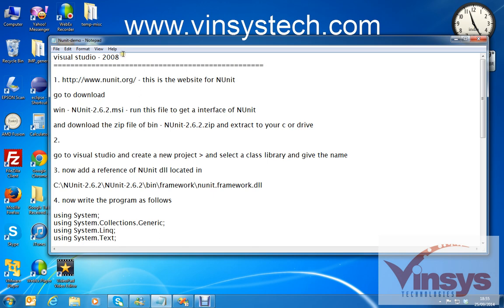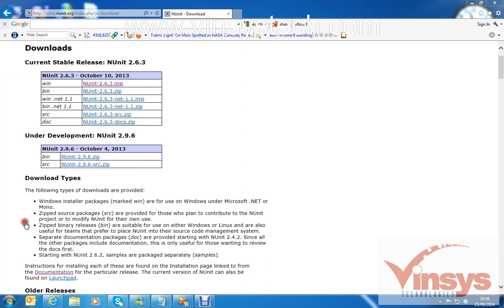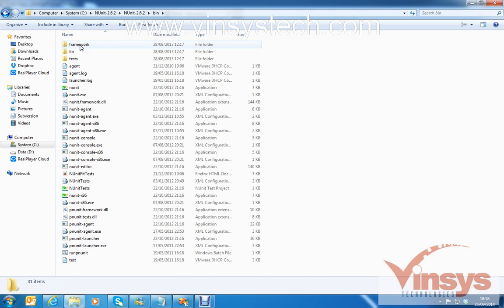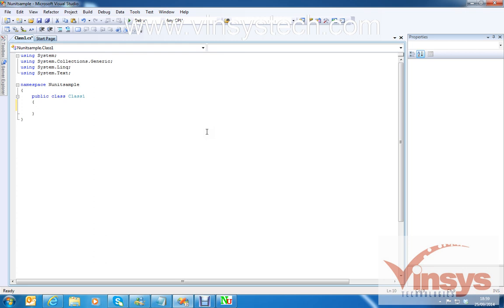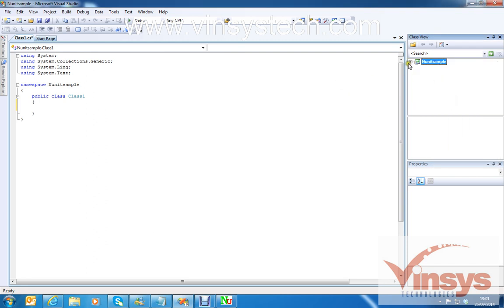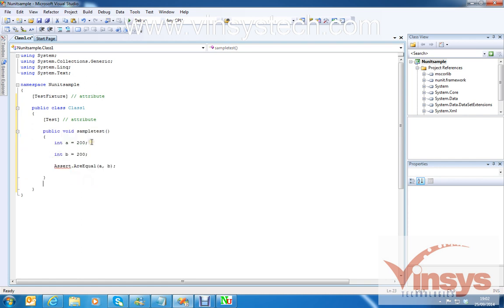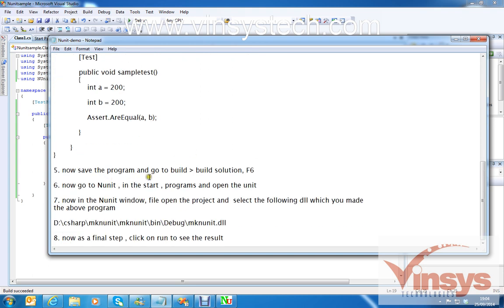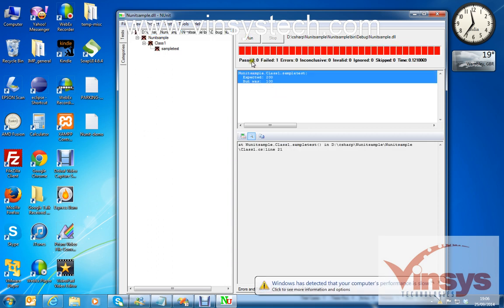How to install or set up Nunit framework in Visual Studio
Vinsys Technologies offers selenium training with C# sharp and Nunit framework. Class room and on line trainings are available, Please visit the Nunit is a unit test frame work for .net languages. This video is about how to install or set up Nunit framework in Visual studio with c# sharp programming.